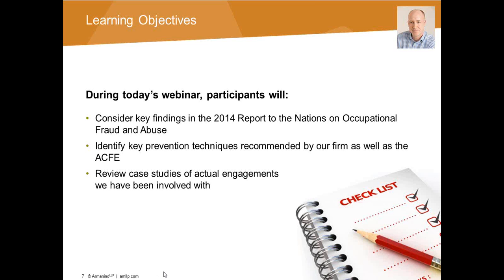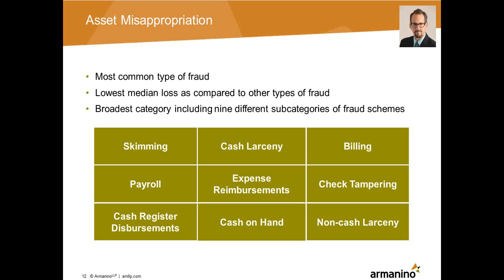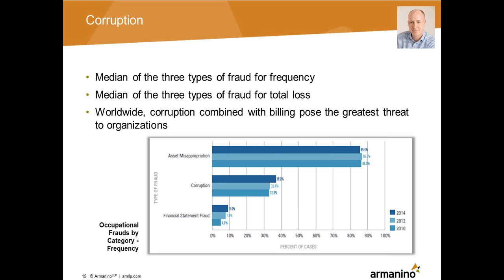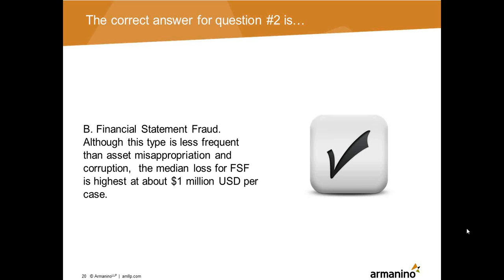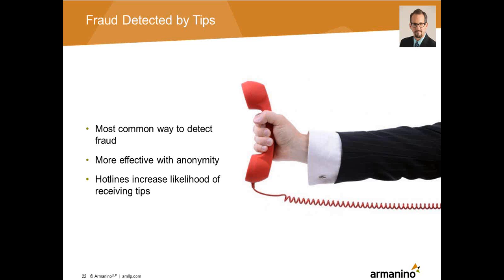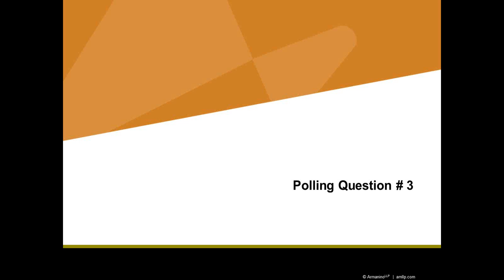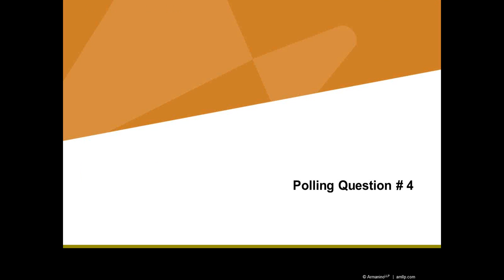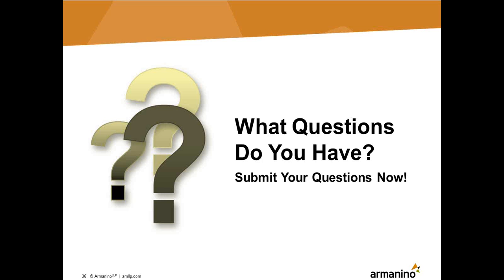Fraud What Every Nonprofit Needs to Guard Against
Learn from actual client case studies how to mitigate fraud and improve controls for your nonprofit.

Armanino will review the latest Report to Nations published by the Association of Certified Fraud Examiners (ACFE) in June 2014. Our experts will highlight the significant findings as they relate to nonprofit organizations.